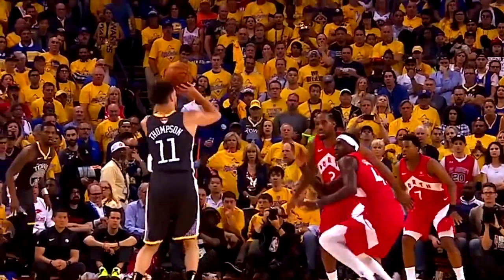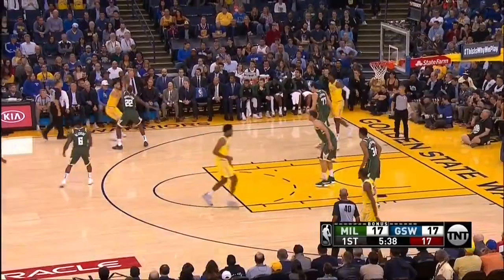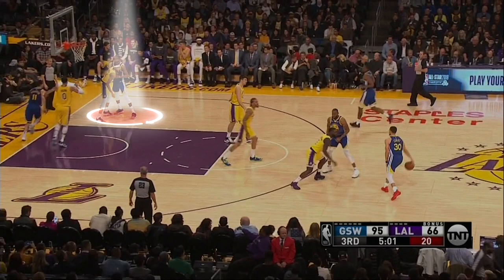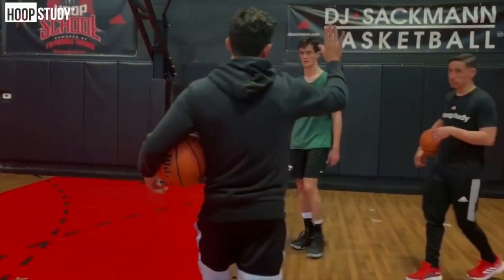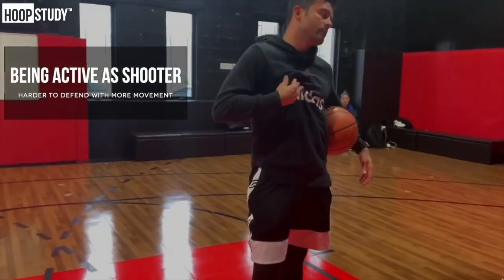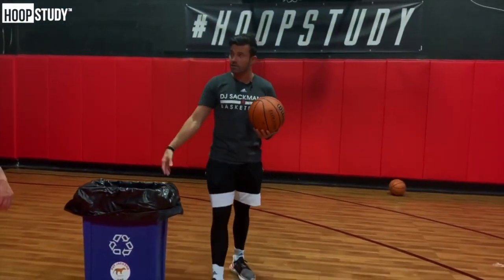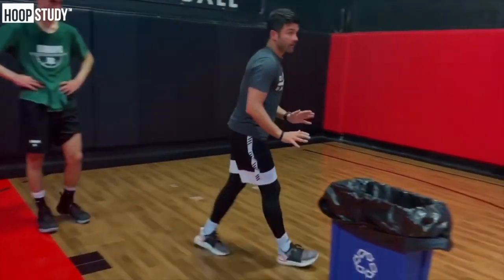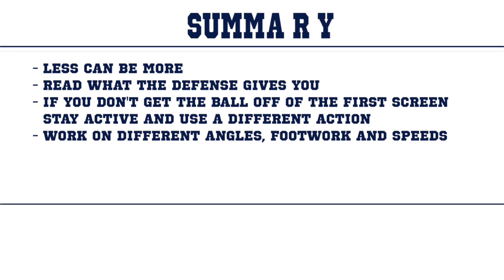Klay Thompson Film Study| HoopStudy Basketball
Coach JB with another detailed FILM STUDY, this time it is Klay Thompson of the Golden State Warriors!  DJ Sackmann has some drills for your shooting workout.